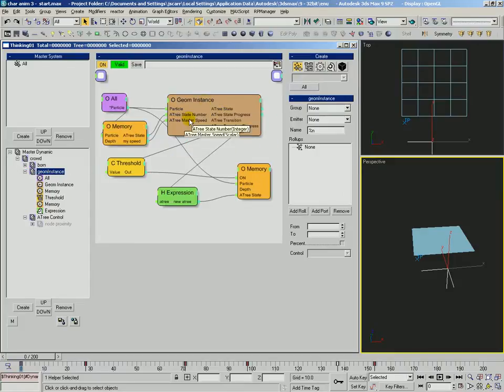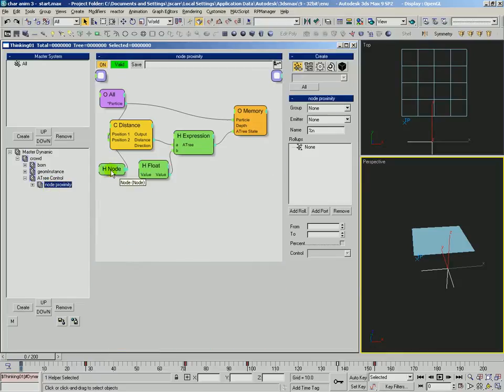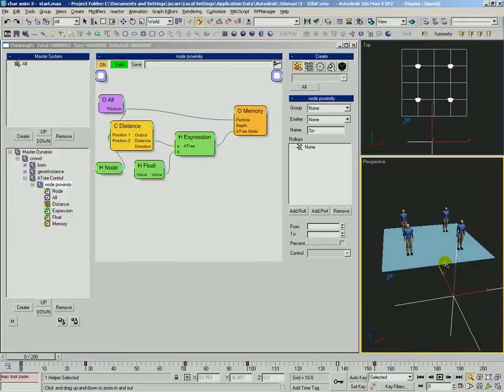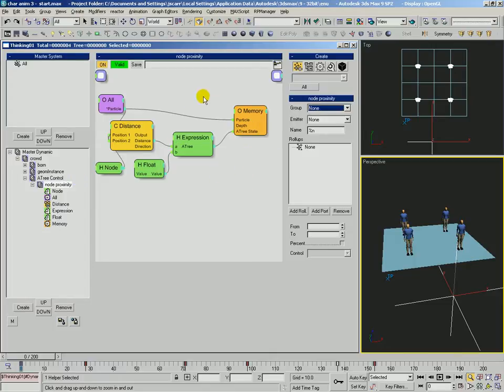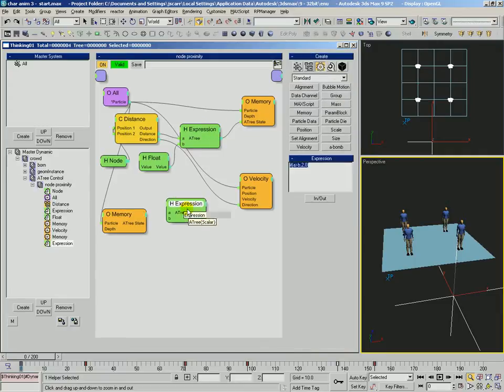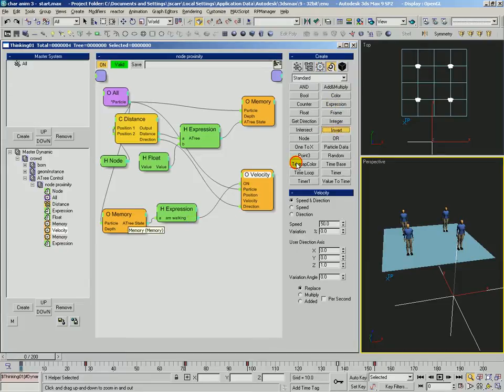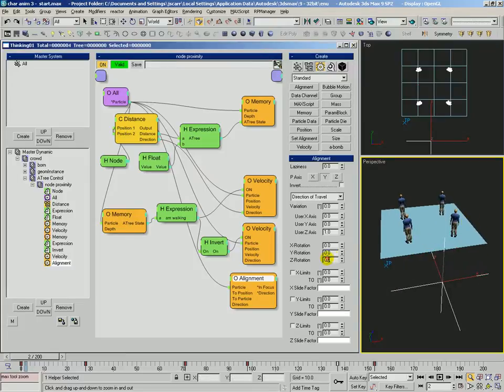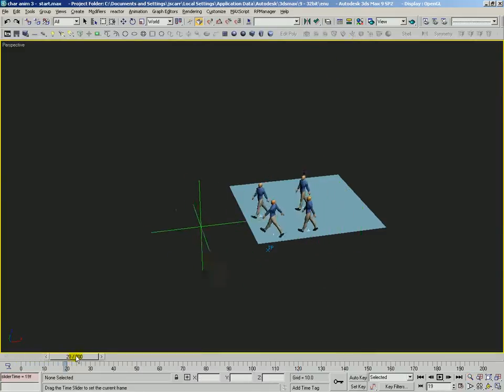How to CharAnim GeomInstance Part A